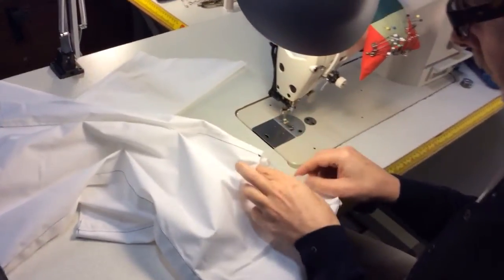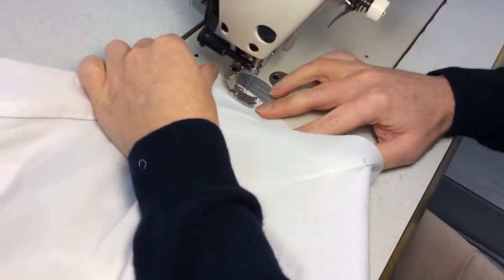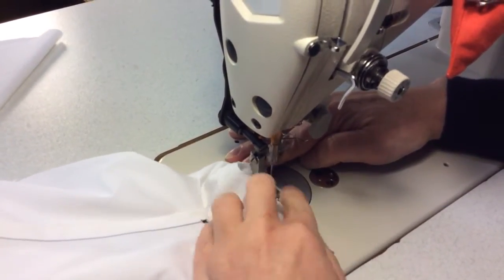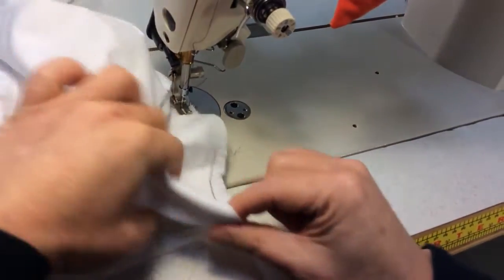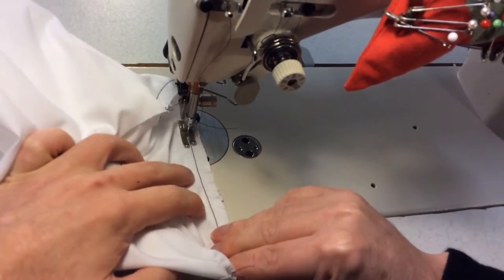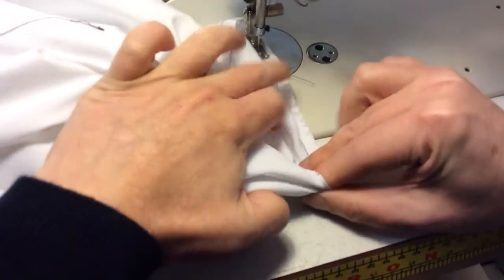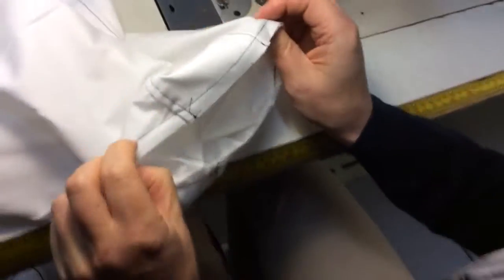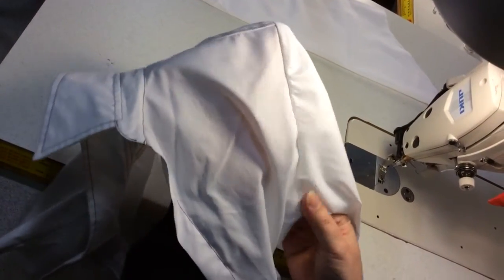Sewing a classic shirt Part 17: Inserting the sleeves into the armhole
This method uses the magic finger technique. Make sure you give your sleeve head a good press after using it though.
For those of you looking to sew a men's shirt without the overlocking, I haven't done one because I've never been happy with the finish I've achieved. Sorry.